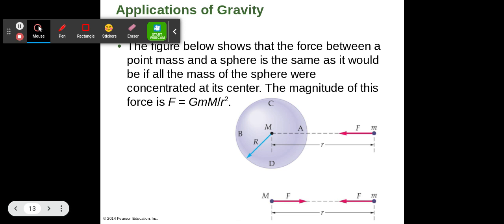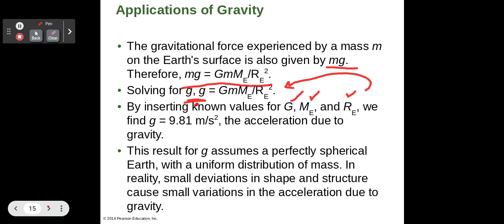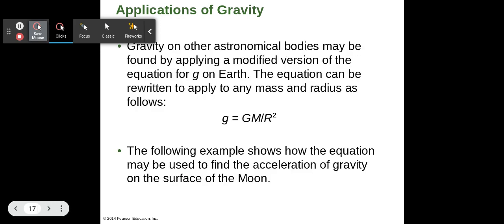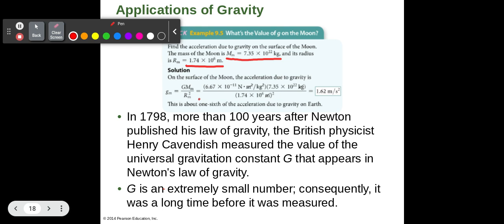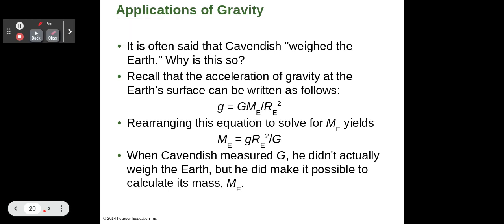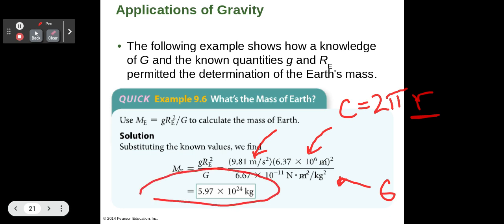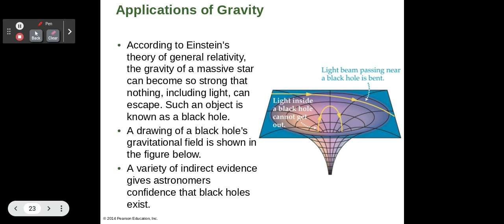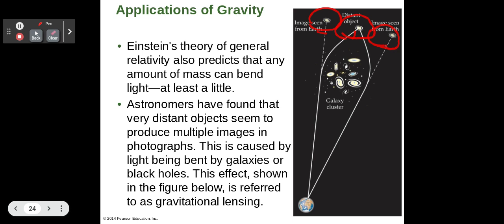9.2 Applications of Gravity